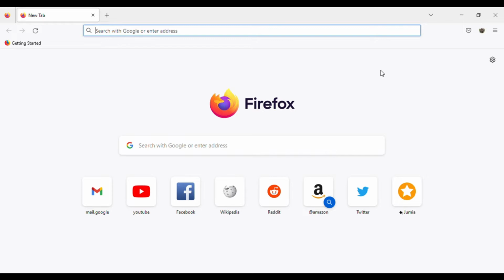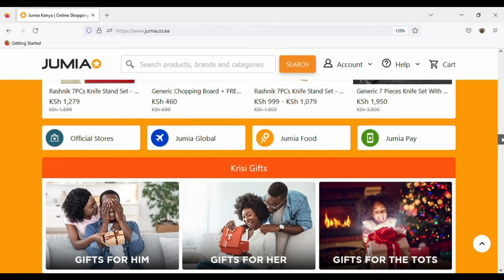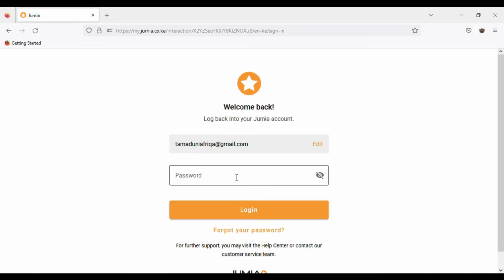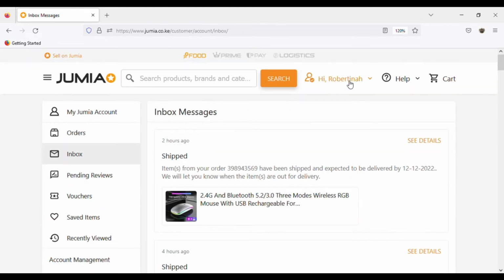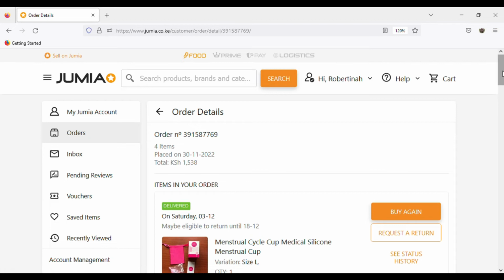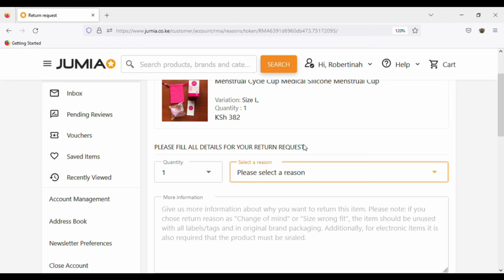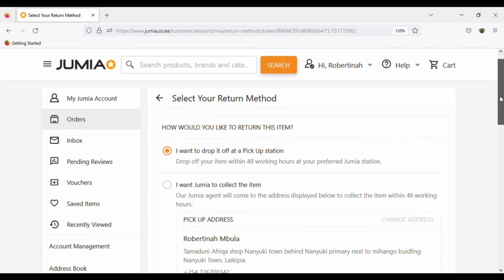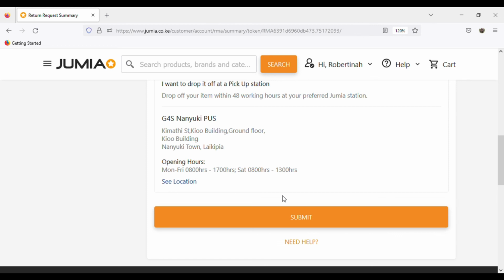How To Return Items On Jumia and Get a Refund | Robertinah Mbula | Vlogmas 2022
Hey! I'm Robertinah Mbula and I'm happy to have you in today's video.

Music by Yona Marie - People Make Time (For What They Want)

I create lifestyle YouTube content based on natural 4C hair care and management, sharing personal experiences on business ideas to try as side hustles, social entrepreneurship tips, sharing lifestyle experiences on motherhood, homemaking. DIY projects, and helping models develop a sustainable career off of their modeling talent.

I am a mother of two and as such I have had amazing, lifechanging experiences on motherhood which I share on this channel and exactly how motherhood has impacted my life on areas such as natural hair care management routines, my modeling enterprise, new business ideas I have had to adopt as a stay at home mom and work at home mom including home making motivations & vlogs.

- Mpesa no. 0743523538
- Advertise your business on my COMMUNITY TAB for Kes. 1000 per month.

A F F I L I A T E   D E A L S

Thank you so much for being here, lots of love, Xoxo.